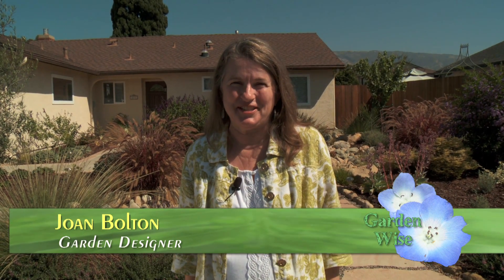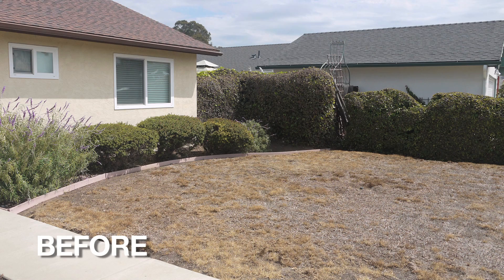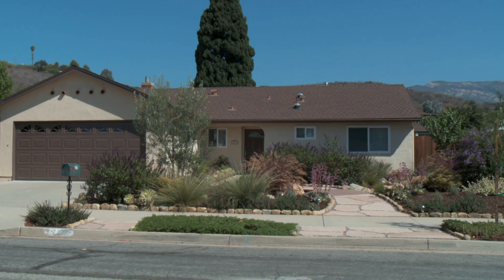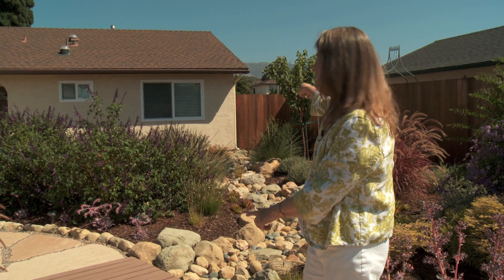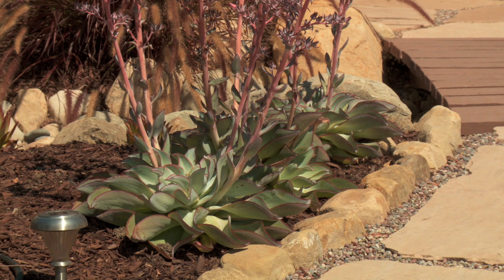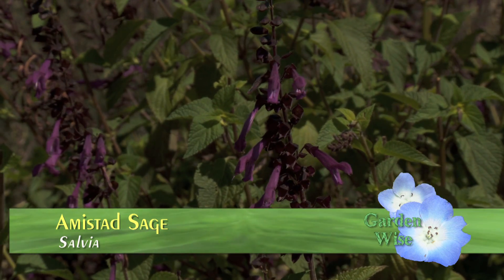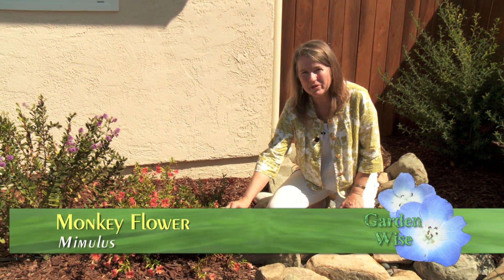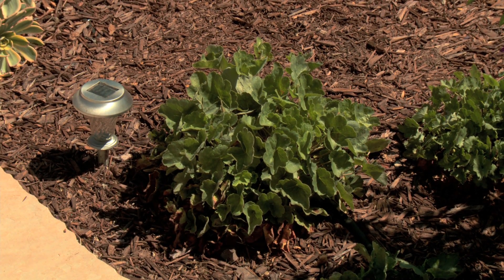Design a Water Wise Garden with Joan Bolton